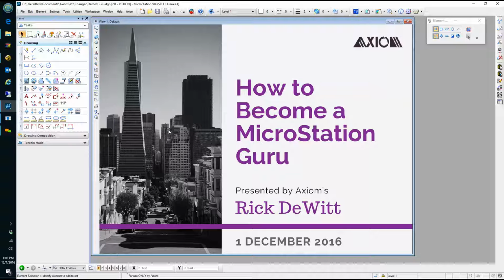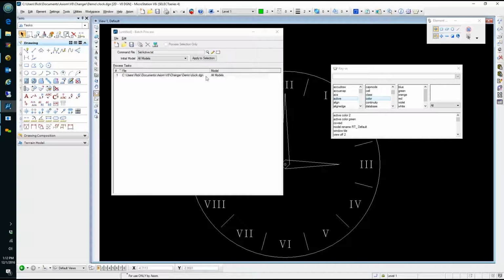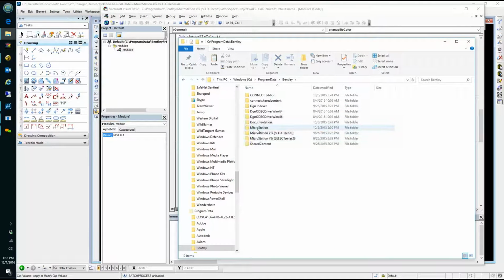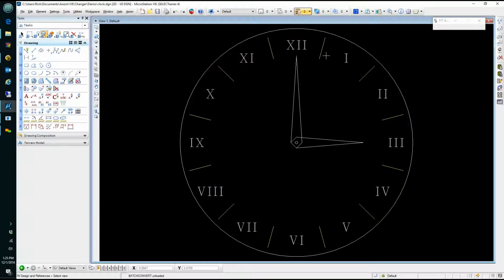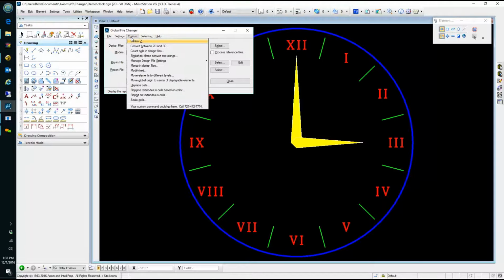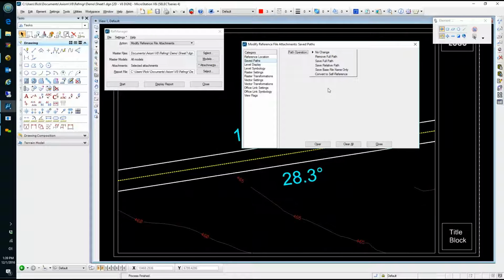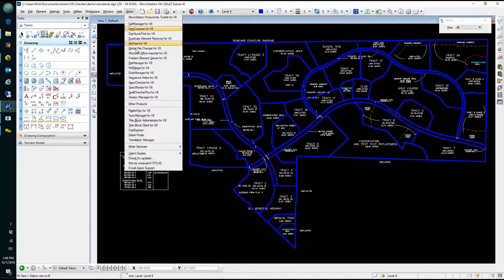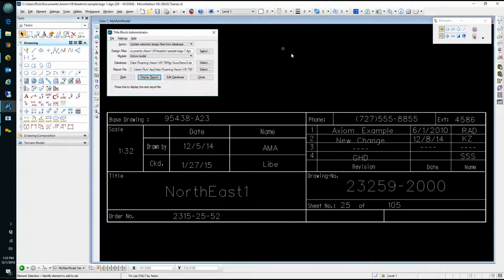Axiom - How to Become a MicroStation Guru - presented by Axiom's Rick DeWitt.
Rick DeWitt from Axiom talks about becoming a MicroStation™ guru and how Axiom tools can help you solve problems in the production environment and make your work easy.

FileFixer™
Quickly puts out your MicroStation file corruption fires.

CellManager™
Take control of your MicroStation cell libraries.

SpellCheckerPlus™
The full-featured MicroStation spell checker.

DgnCompare™
Quickly view design file differences.